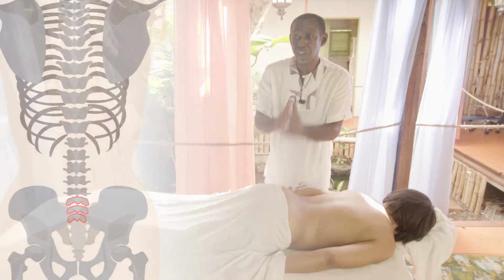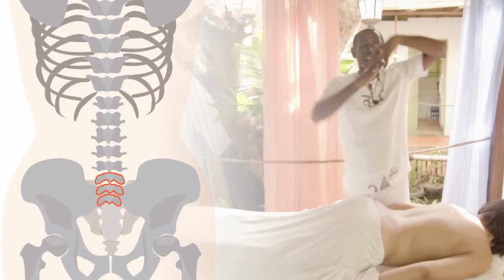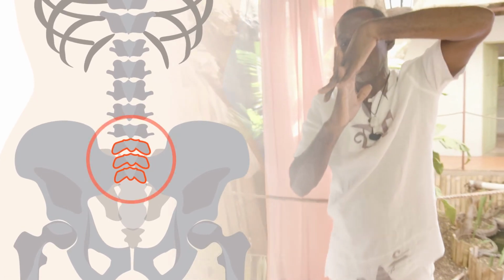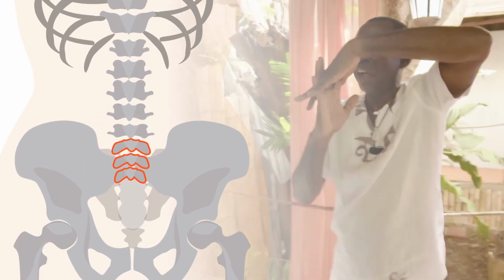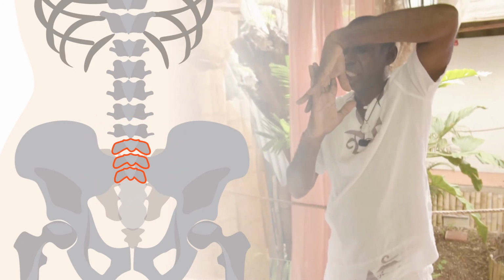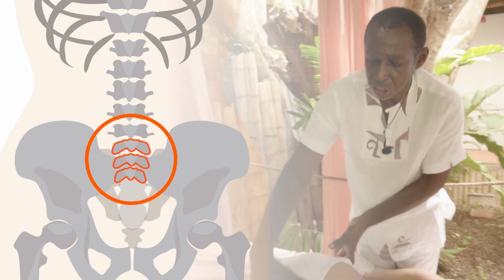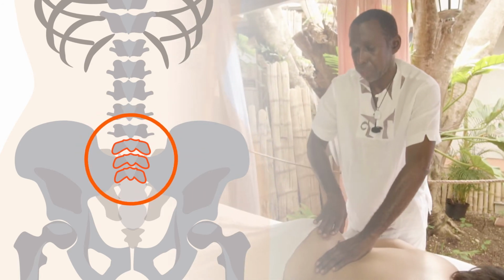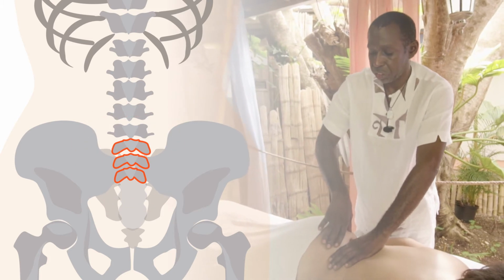Course 3 Techniques Steve Andrews Classes 2 pt 1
Anyone can do a massage but few understand the elements of therapy. True therapy incorporates the elements of touch, breathing, emotion, and much more…

Subscribe to our channel to learn how to become a master massage therapist, to build and grow a successful massage therapy business, and to understand the many therapeutic benefits of massage.

Steve Andrews Associates is here to help massage therapists, massage business owners, and massage clients, put aside the mundane, routine massage and add some SAASS* to massage therapy!

~Steve